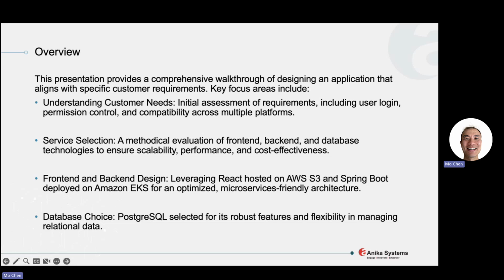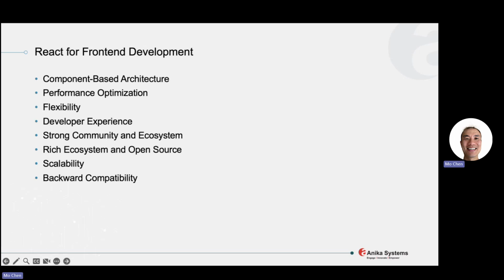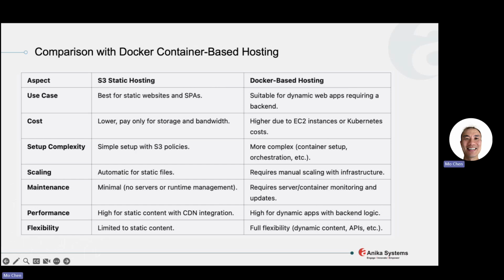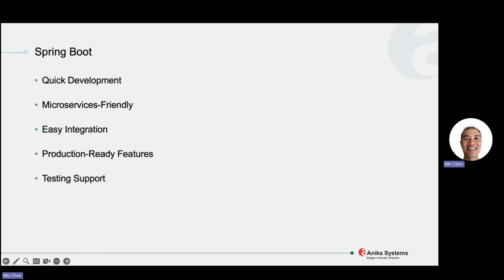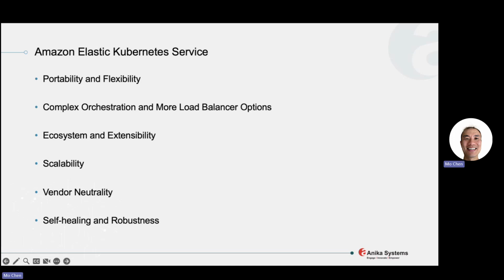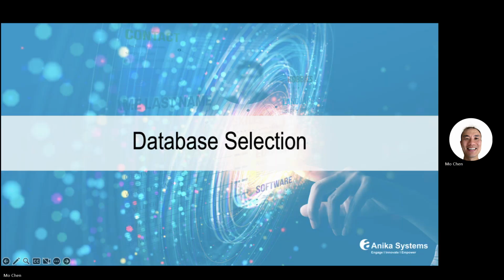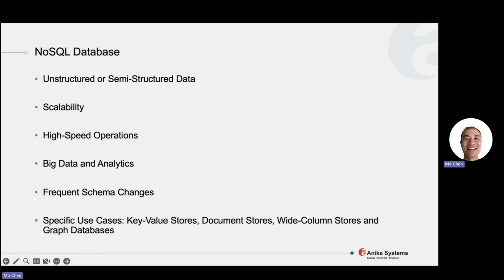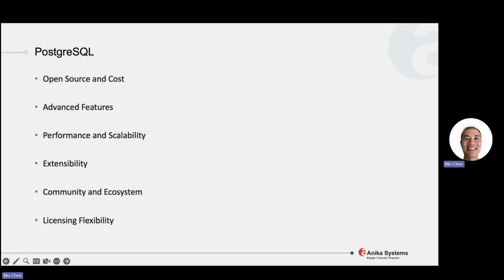Service Selection and Component Design